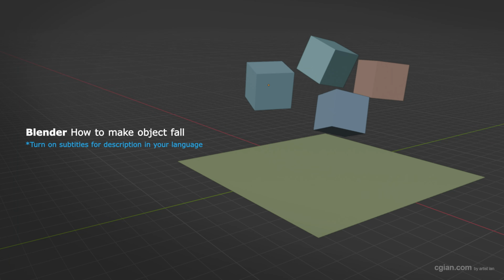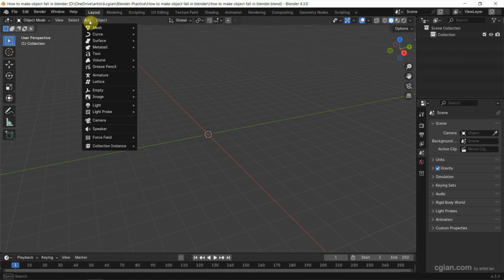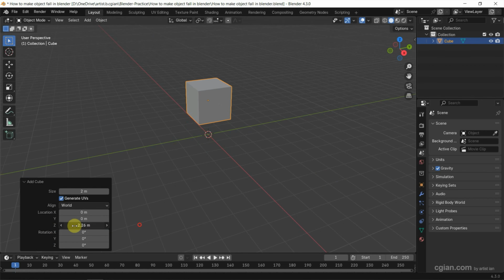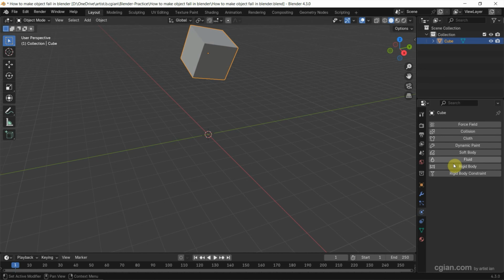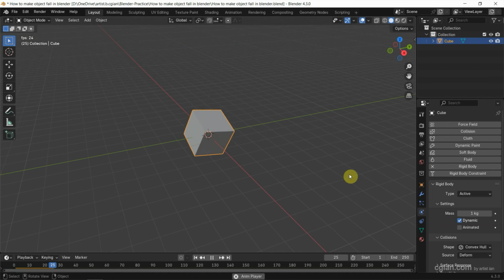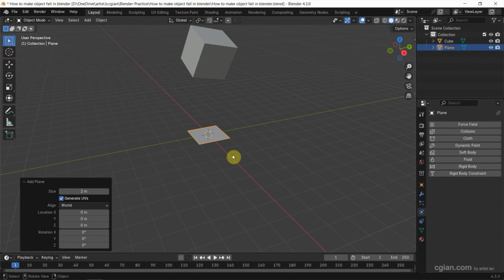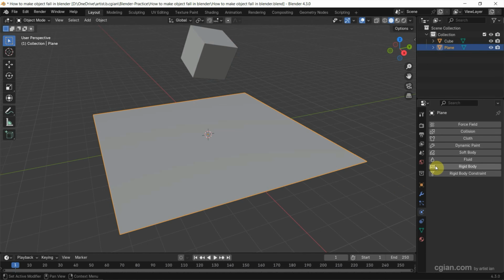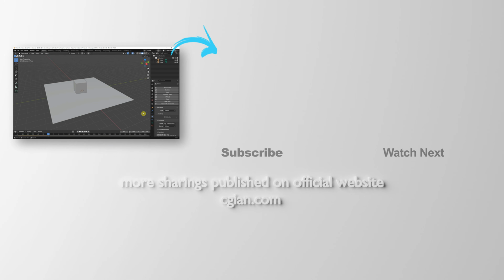How to make object fall in Blender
Blender basics, tutorial video shows how to make object fall in Blender. We can make object falling simulation in Blender using Physics Rigid Body. If we want to make object falling, we can add Rigid Body to the object and set it as Active.  The steps are easy to follow for Blender beginners. Happy sharing and I hope this helps.

Timestamp
0:00 Intro - How to make object fall in Blender
0:14 Add Cube
0:28 Add Rigid body in Physics
0:45 Add plane as ground
0:58 Drop object to ground animation